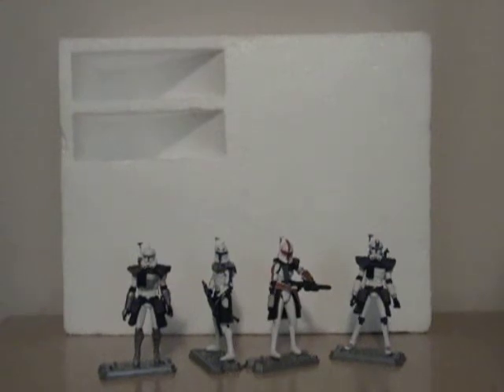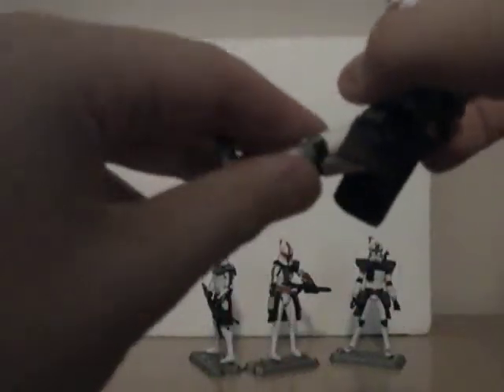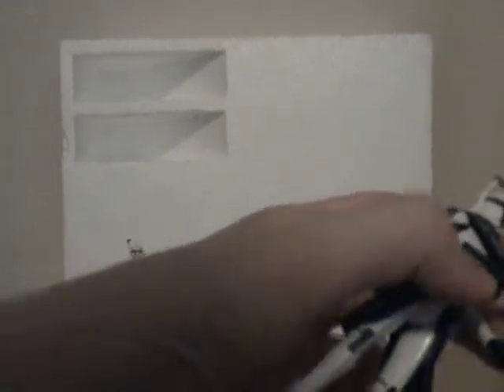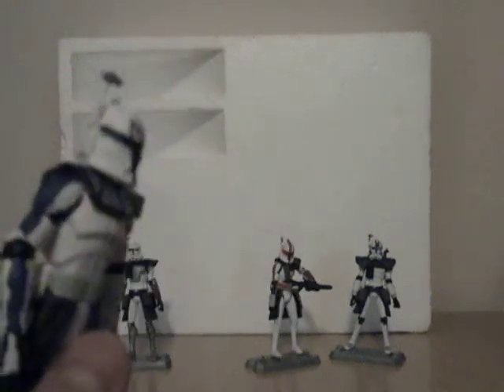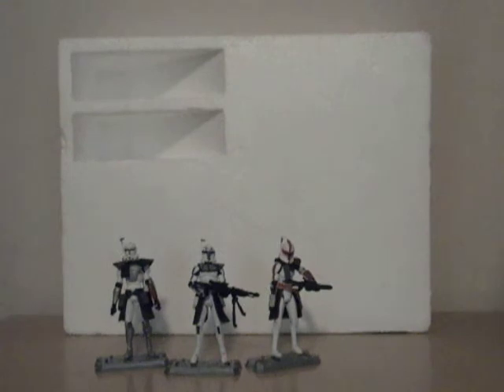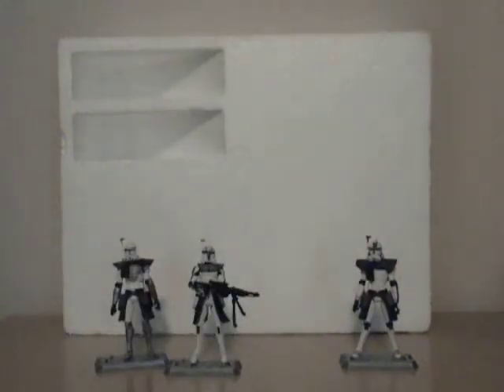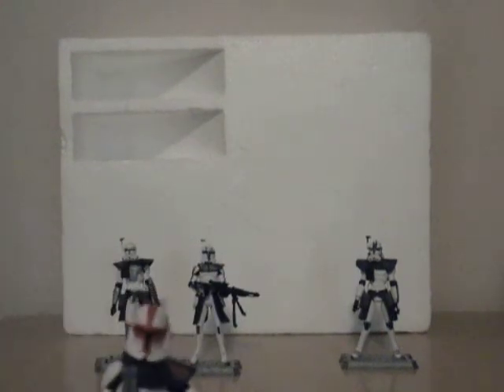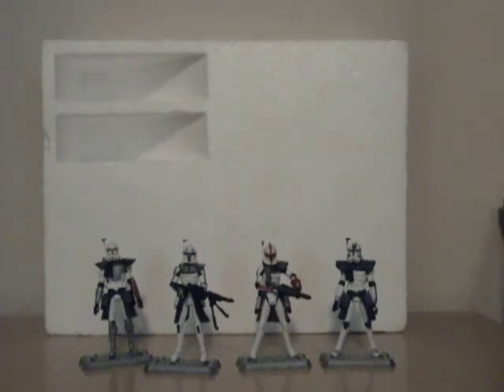Star Wars The Clone Wars Action Figure Review ARC Trooper Battle Pack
Awesome pack!